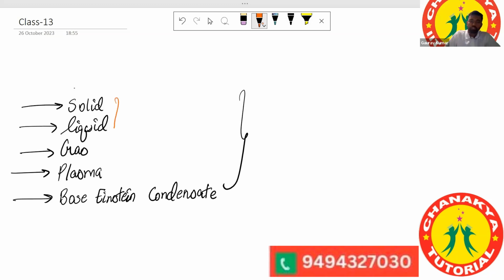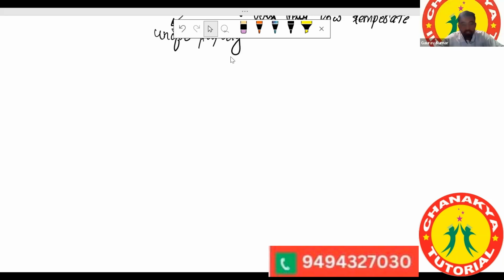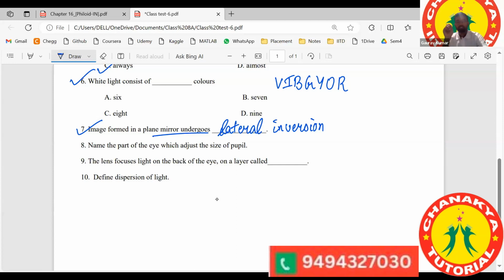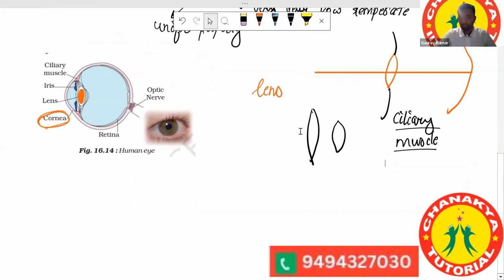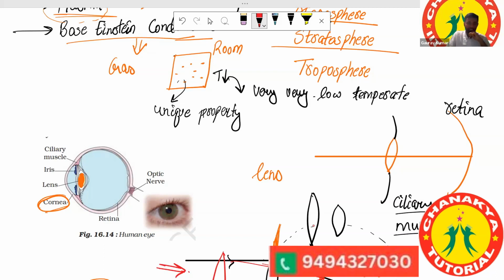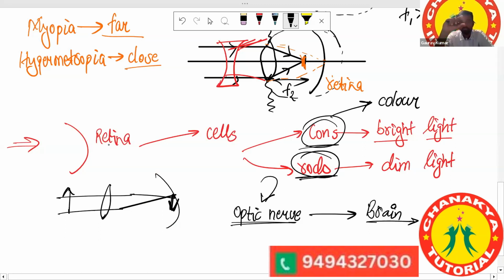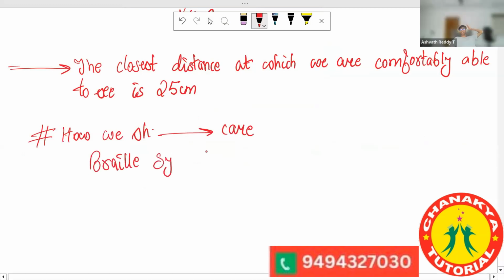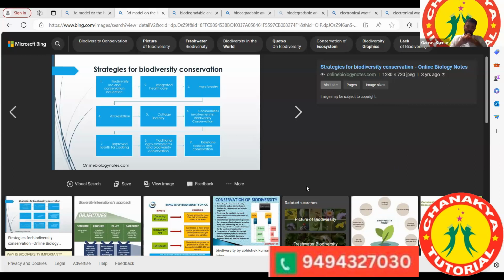Light Class 8 L8